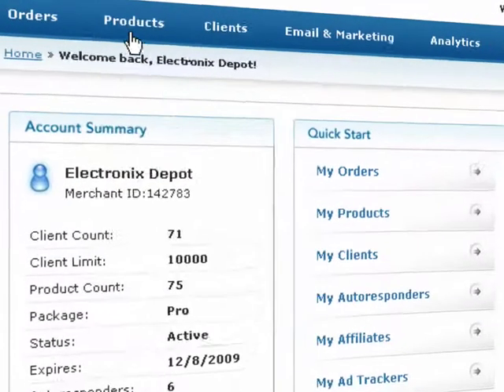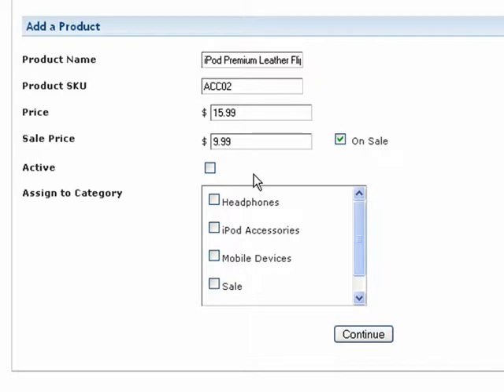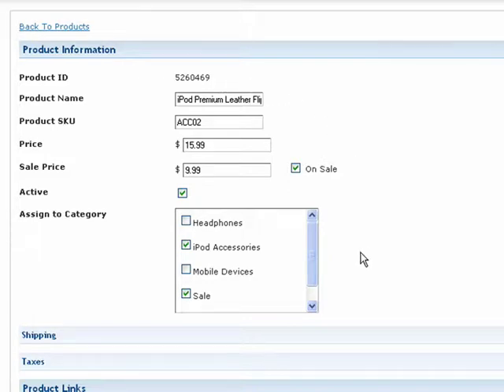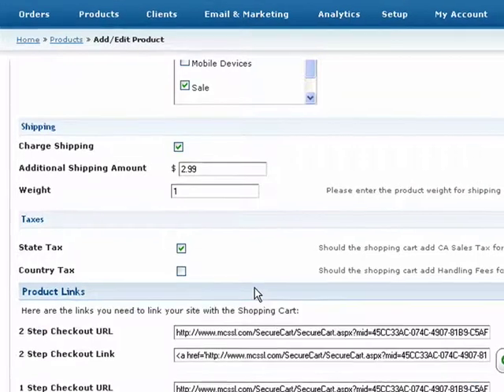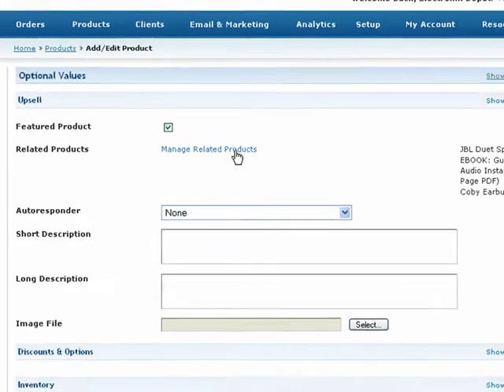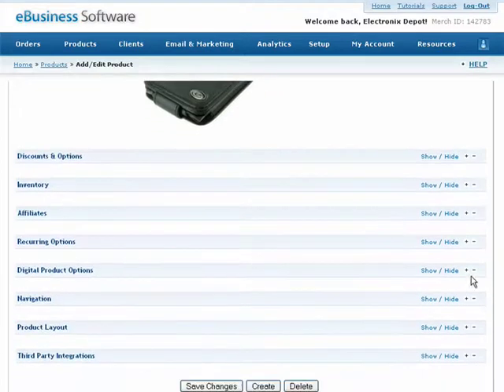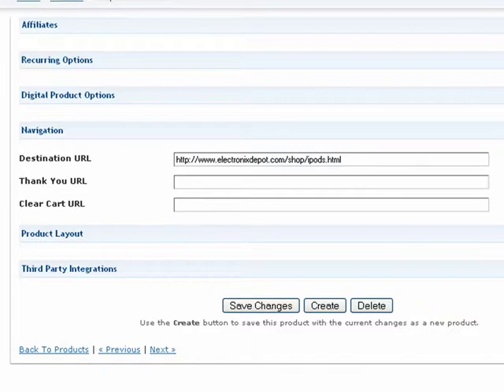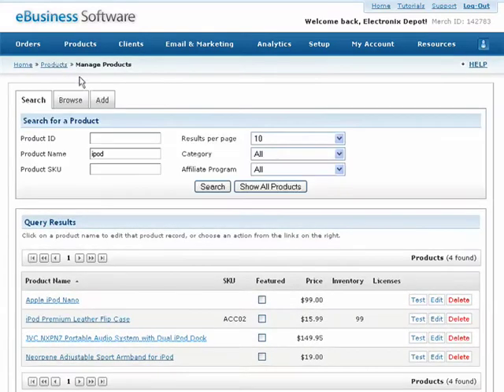Creating a New Physical Product